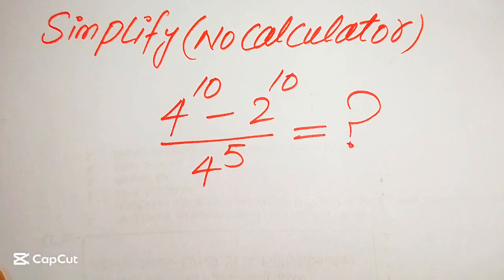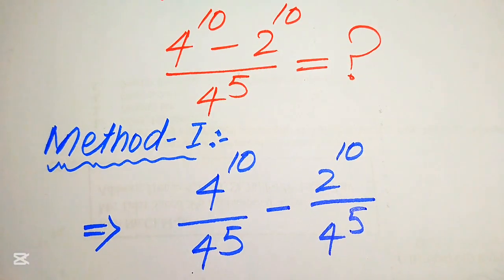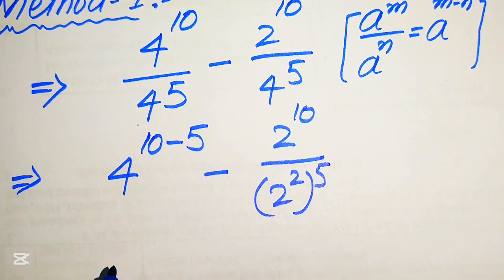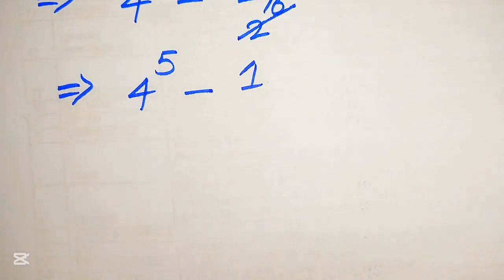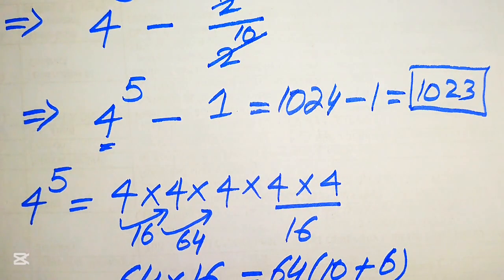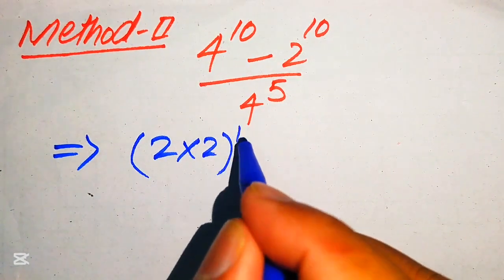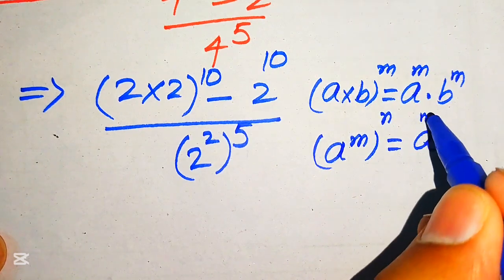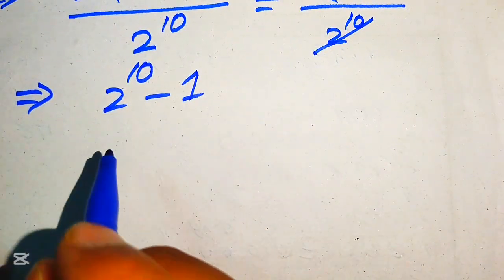Solving a 'Harvard' University entrance exam ?